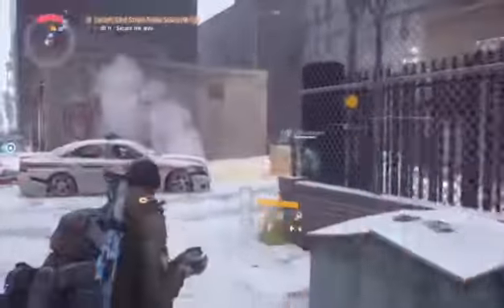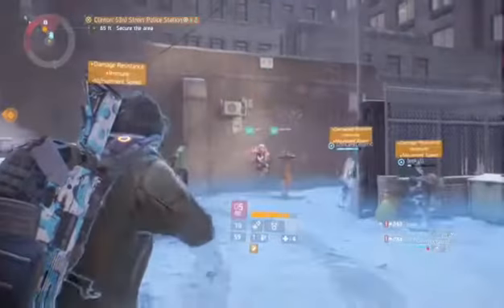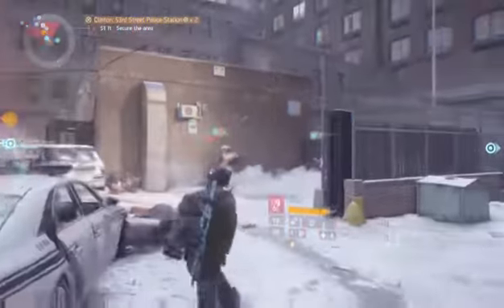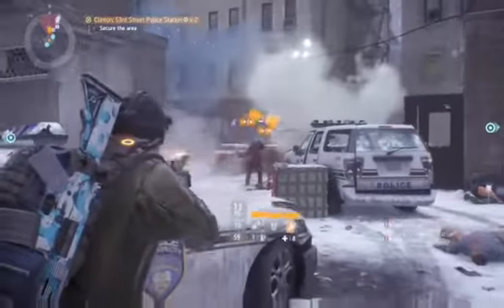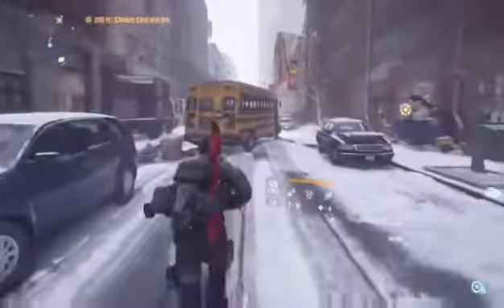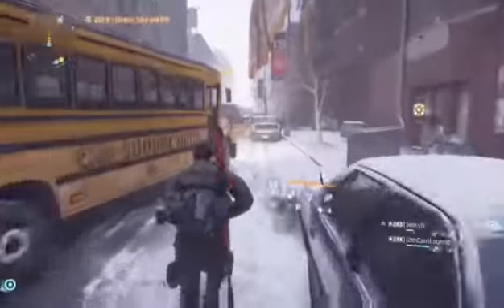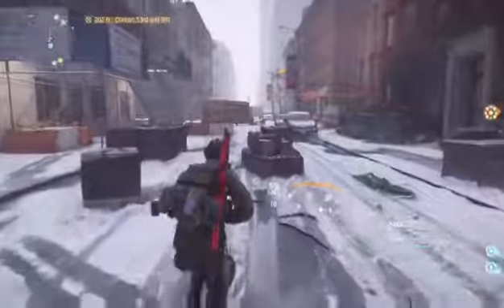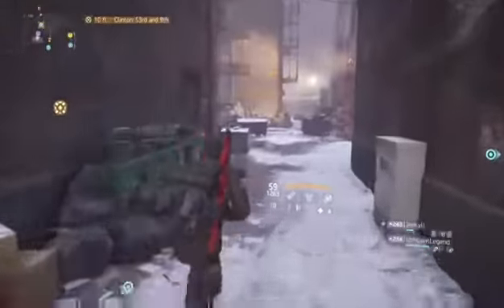Proper "PACKAGE" Display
Tested and approved methods of making your junk noticeable to the ladies ;-) -- Watch live